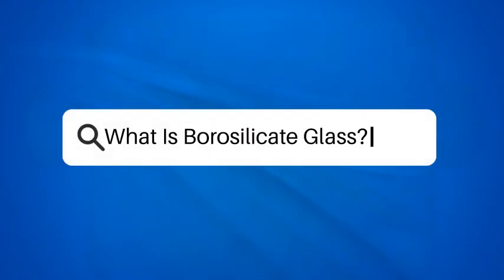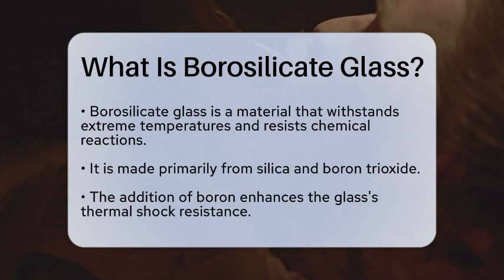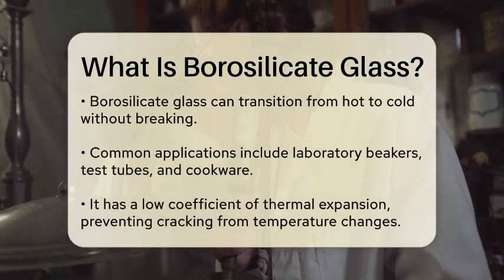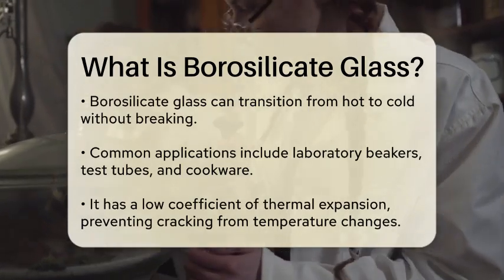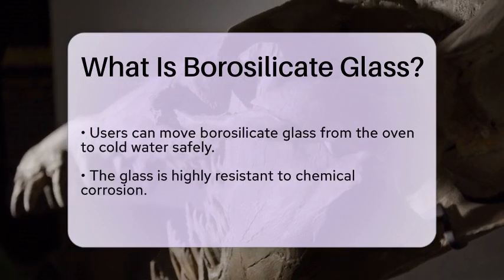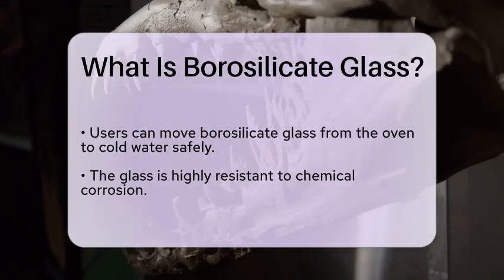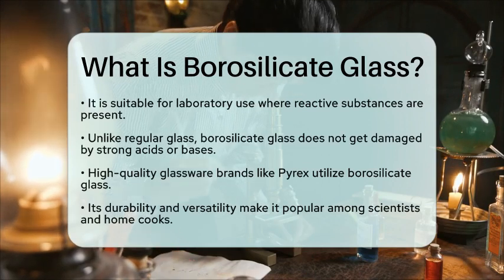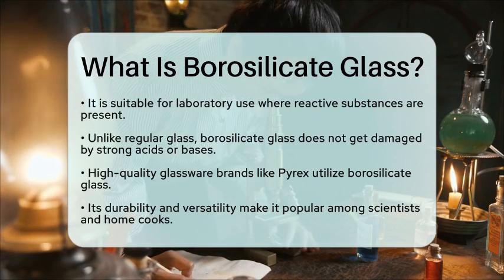What Is Borosilicate Glass? - Science Through Time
What Is Borosilicate Glass? In this informative video, we will explore the fascinating world of borosilicate glass, a material that has become a staple in both scientific and culinary applications. We’ll discuss the unique composition of borosilicate glass, highlighting the role of silica and boron trioxide in giving it exceptional properties. You’ll learn about its remarkable ability to withstand extreme temperature changes, which sets it apart from regular glass.

We’ll also cover the significance of its low coefficient of thermal expansion, allowing it to endure sudden shifts in temperature without breaking. This feature is particularly beneficial for those who use borosilicate glass in cooking or laboratory settings. Furthermore, we will touch on its impressive resistance to chemical corrosion, making it a reliable choice for handling reactive substances in various environments.

Whether you’re a scientist, a home cook, or simply curious about materials, this video will provide valuable information about borosilicate glass and its many uses. Join us as we uncover the properties and applications of this remarkable material.

About Us: Welcome to Science Through Time, where we embark on an exciting journey through the fascinating world of science! Our channel is dedicated to exploring the incredible milestones that have shaped scientific discovery throughout history. From groundbreaking experiments to revolutionary theories, we delve into the stories behind the great minds and pivotal moments that have defined our understanding of the universe.